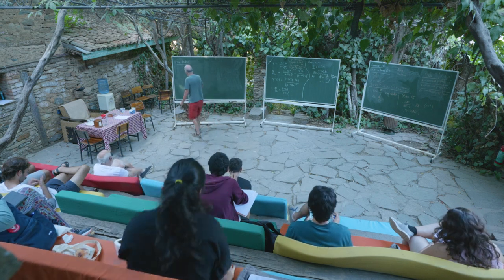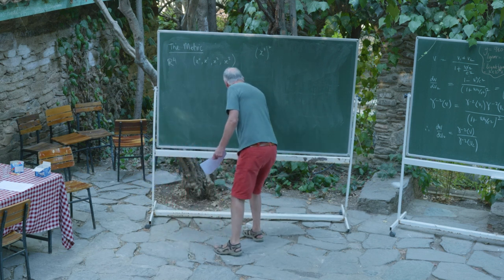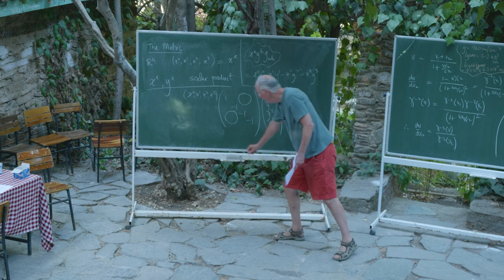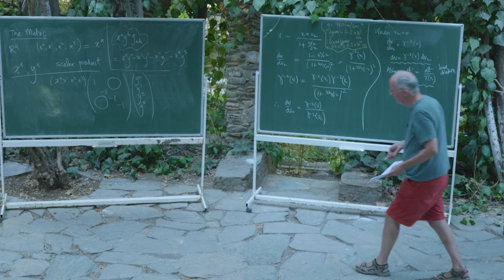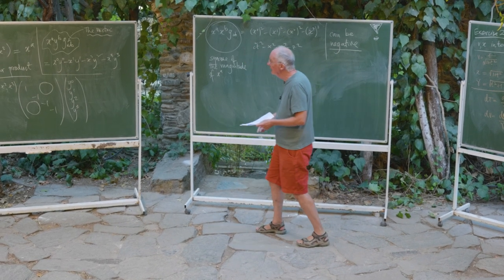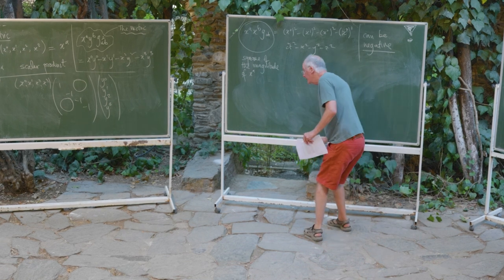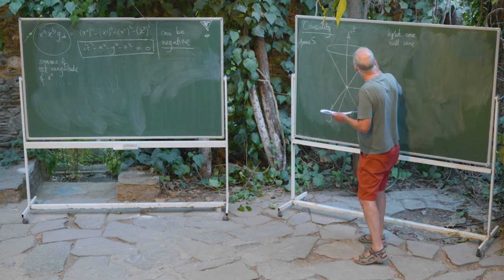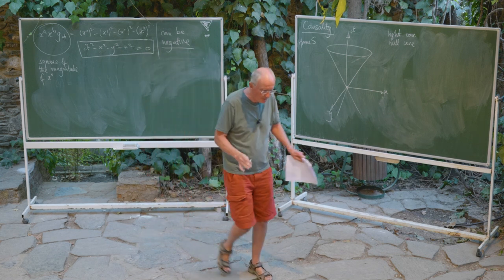Special Relativity from a Mathematician's Point of View 4b | Stephen Huggett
Professor Stephen Huggett delivers a unique course on special relativity, a rare gem at the Nesin Mathematical Village.
Prerequisites: Groups of transformations, elementary linear algebra, elementary geometry
Level: Advanced undergraduate
Abstract: This will be a gentle introduction to special relativity, from the mathematician’s point of view. So we shall understand special relativity as a geometry, that is, as a mathematical space together with a group of transformations acting on that space.
1. Principles of special relativity
2. The Lorentz group
3. Effects in space and time
4. The metric, and causality
5. Aberration
6. The celestial sphere, and SL(2,C)

The Nesin Mathematics Village is a small village of about 13,5 acres, approximately 7,5 of which consist of olive groves. It is owned by the Nesin Foundation and is located 1 km away from the village of Şirince (tied to the Selçuk district of Izmir in Turkey). Perched on a hillside and overflowing with greenery, it is a place where young and old learn, teach, and think about mathematics, philosophy or art in peaceful remoteness. Unpretentious and unostentatious, the houses made out of rock, straw and clay give off a simple welcoming air.